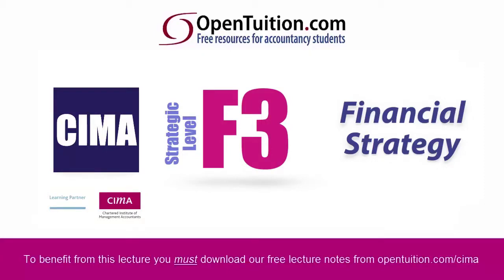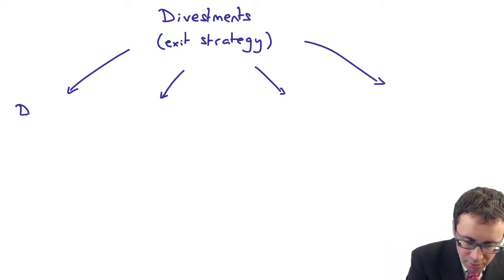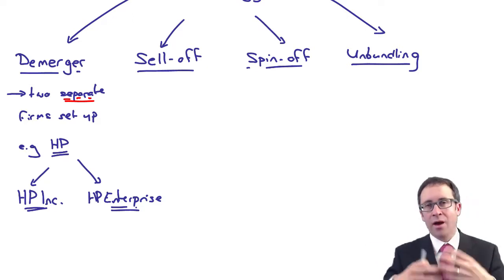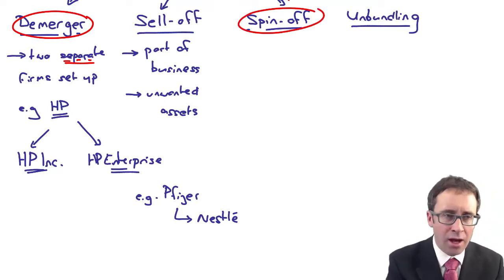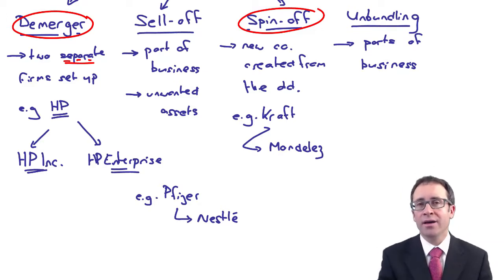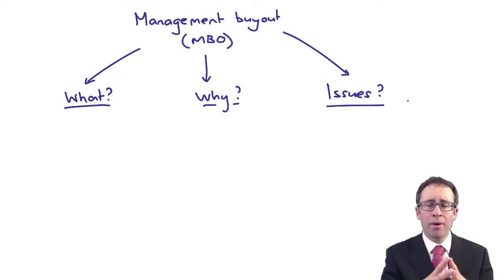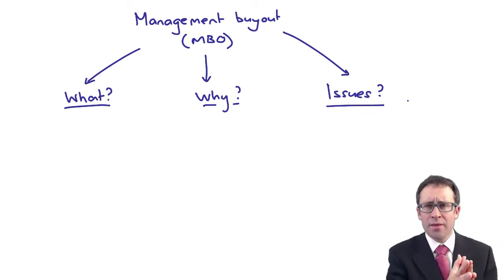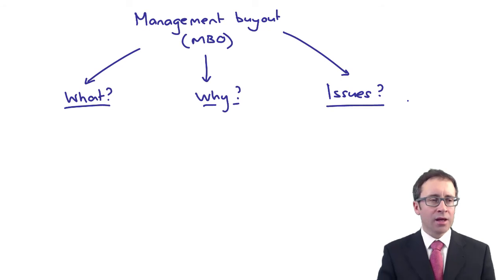CIMA F3 Divestments